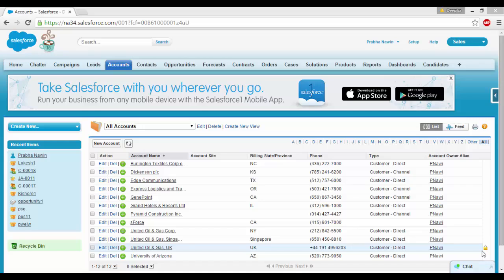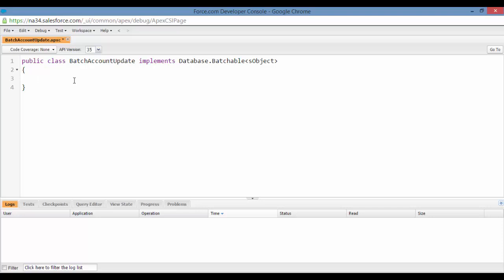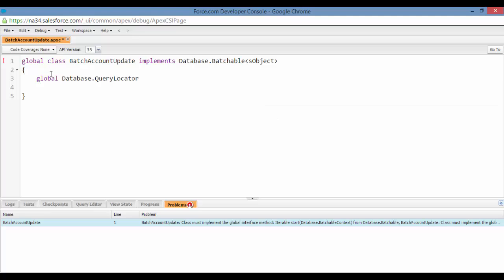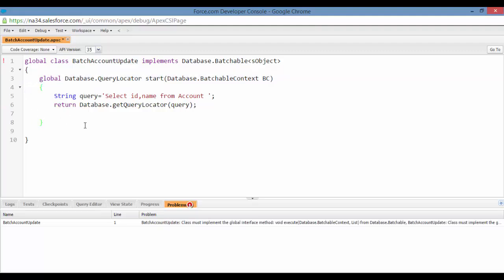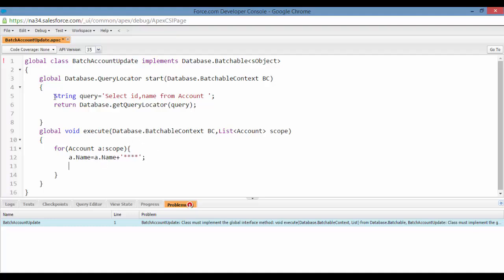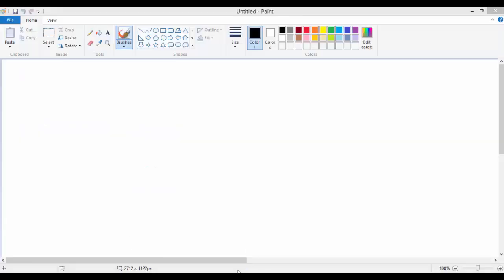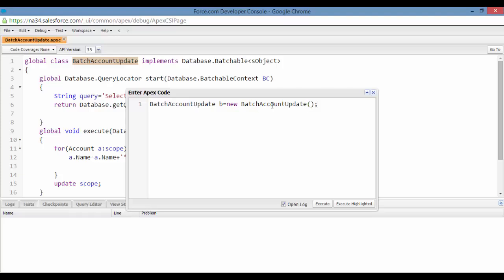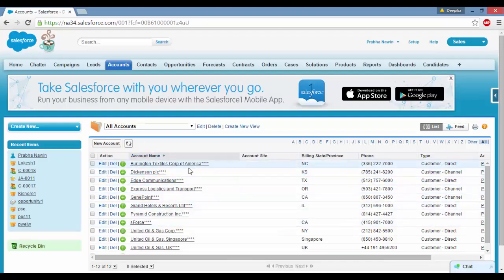50 What is batch apex with example